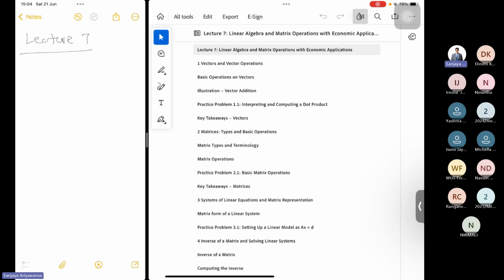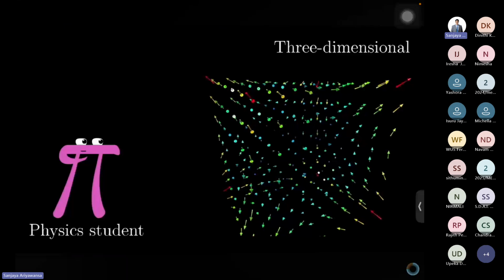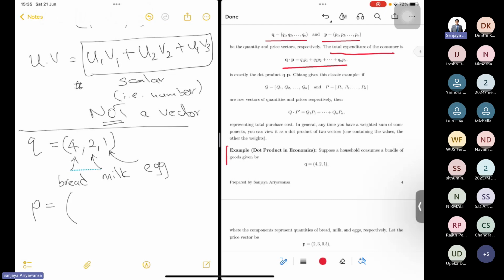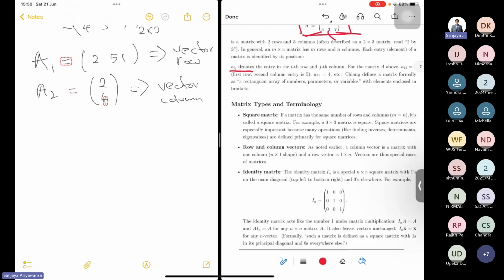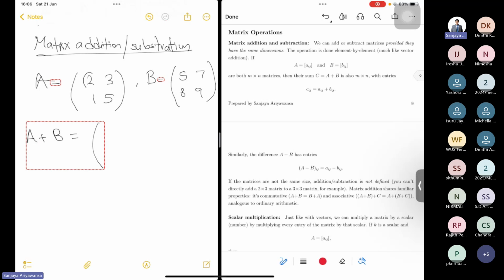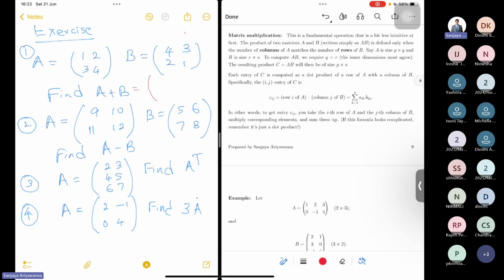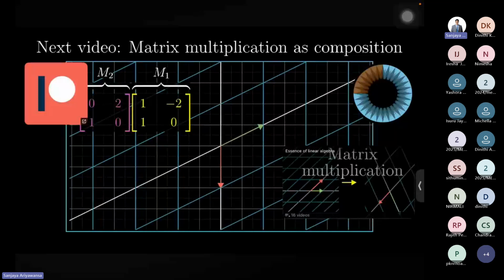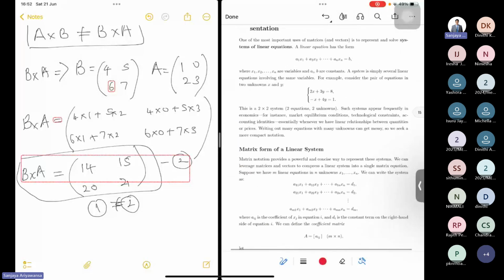MEcon 503 Quantitative Economics 2025.06.21 Introduction to Matrices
This lecture provides a structured introduction to linear algebra, focusing on its relevance to economic analysis. Topics covered include:

Vectors: definitions, operations (addition, scalar multiplication, dot product), and economic interpretations
Matrices: structure, types (square, identity, diagonal, zero, transpose), and basic operations
Matrix operations: addition, scalar multiplication, and a detailed walkthrough of matrix multiplication
Practical applications and illustrative visuals to support conceptual understanding
Introductory discussion on matrix-based linear transformations and their role in solving linear systems